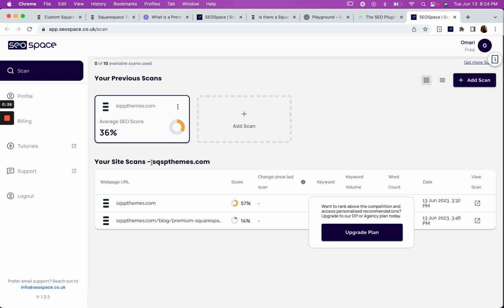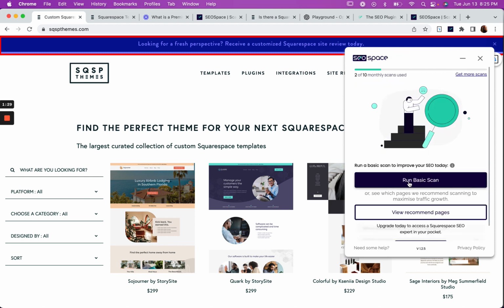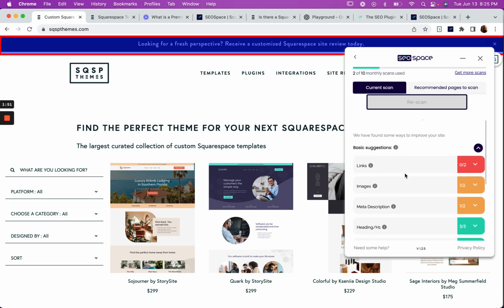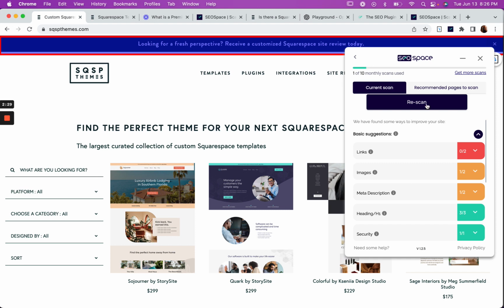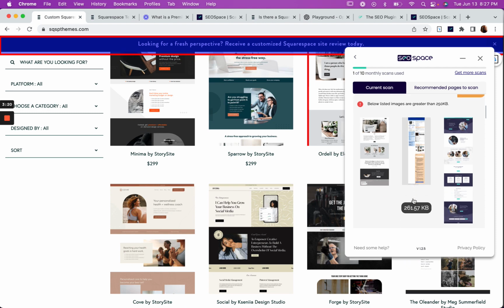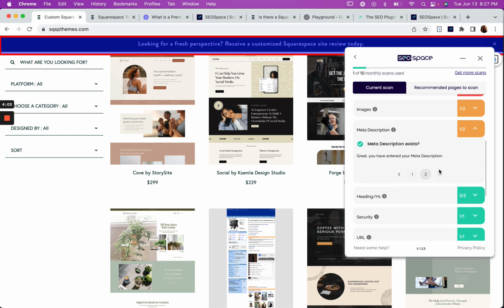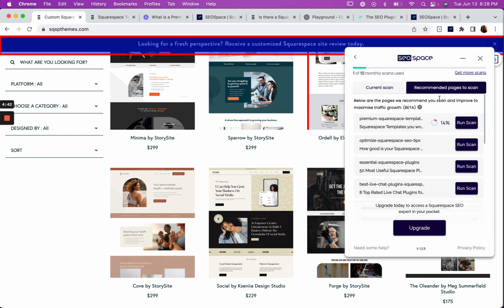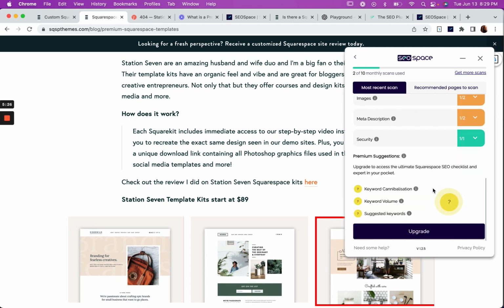Testing out the new Squarespace SEO Plugin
Is there a SEO plugin for Squarespace? Now there is.
SEOSpace is a comprehensive SEO plugin designed specifically for Squarespace users SEOSpace can help you identify broken links, optimize images, improve meta descriptions, and more. Plus, get a sneak peek at the premium features available with an upgraded subscription plan. If you're a Squarespace user looking to boost your search engine rankings and increase organic traffic, this video is a must-watch!